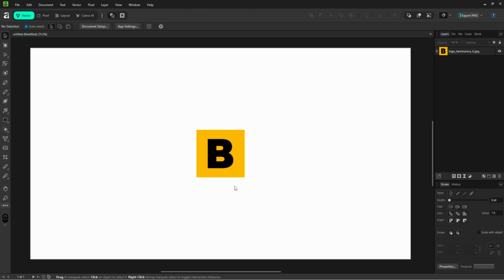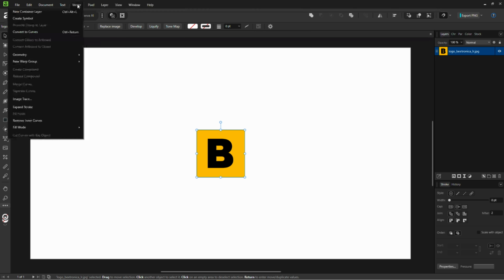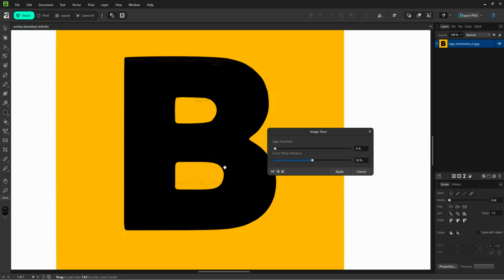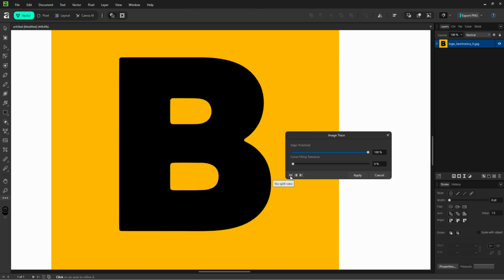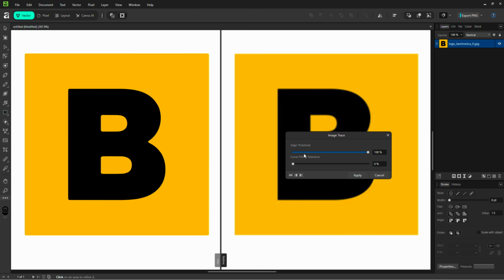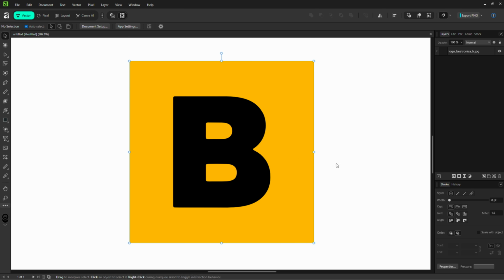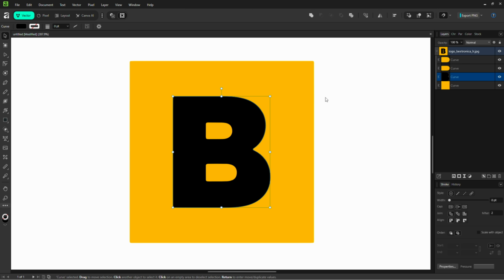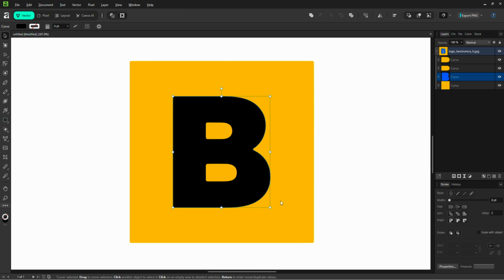How to Convert a Raster Image into a Vector in Affinity 3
Learn how to turn raster images into vector graphics. Find out about Image Trace in Affinity 3 and explore its settings.